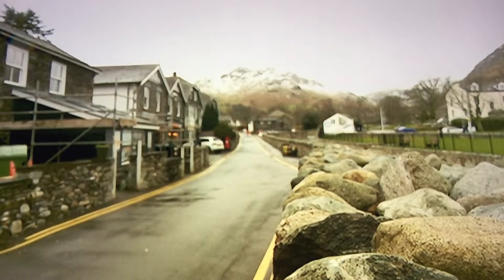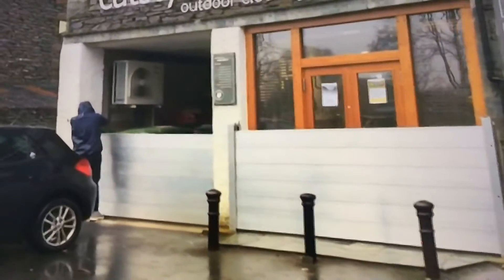V FLOOD DEFENCE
A FILM ABOUT HOW THE PEOPLE AND THE ENVIROMENT AGENCY WORKED TOGETHER TO SOLVE A FLOODING PROBLEM. THEY DREDGED THE RIVER AND CONTINUALY KEEP IT FREE OF DEBRIS.